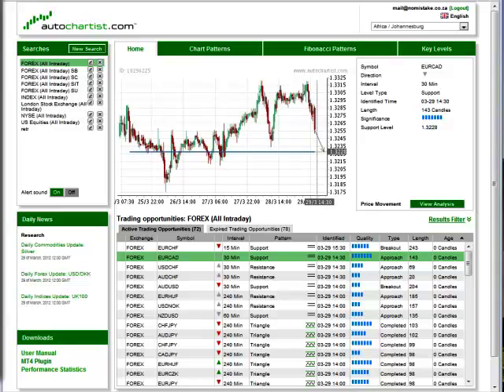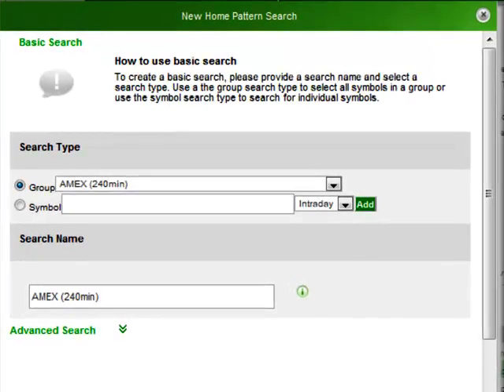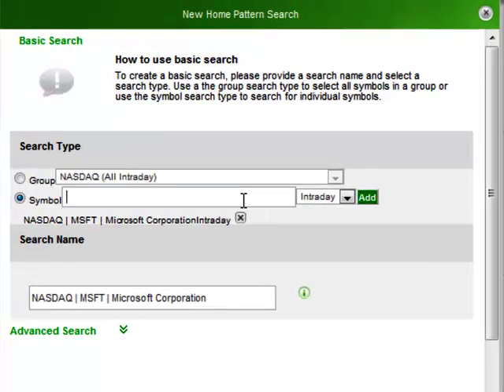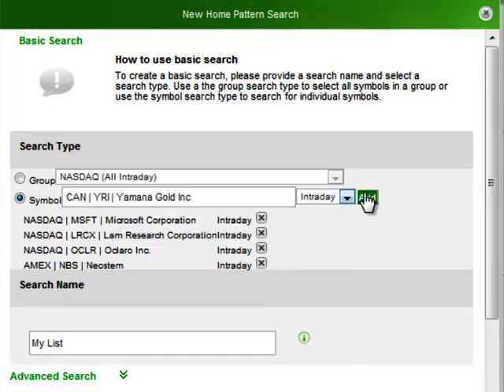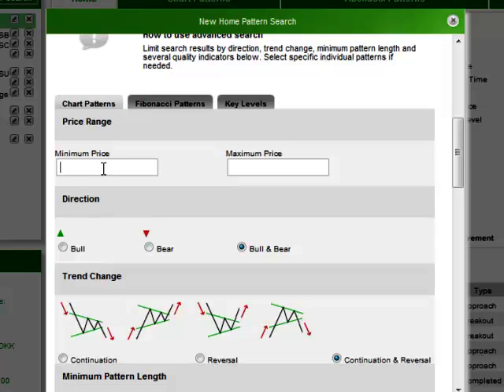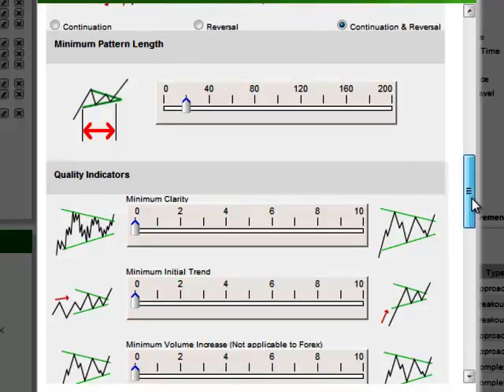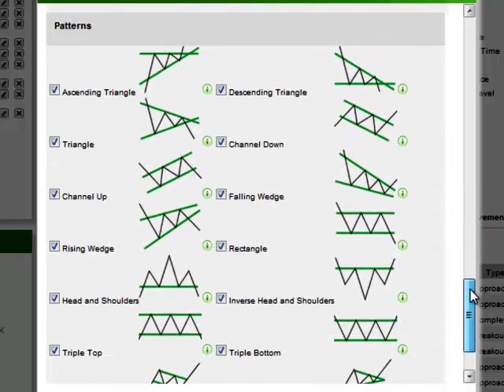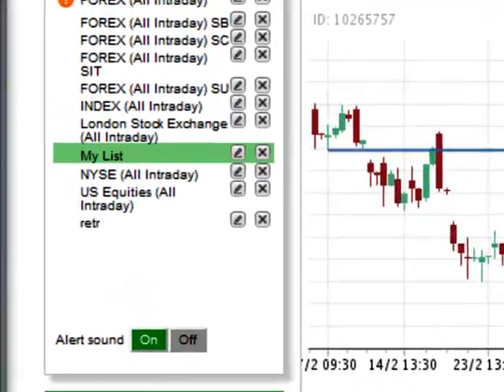Setting Up Searches